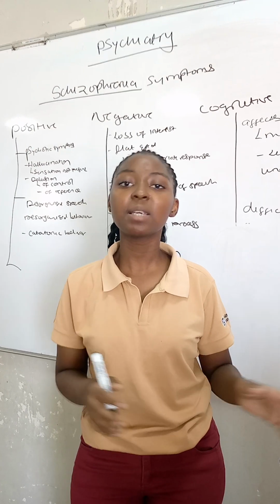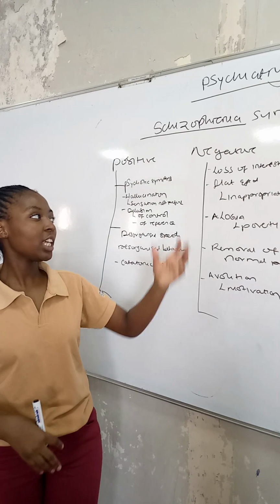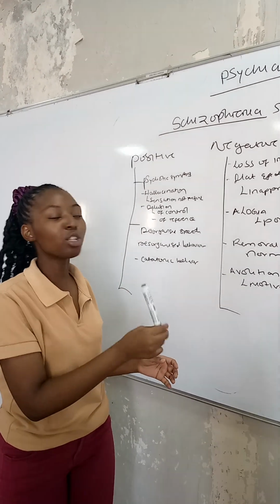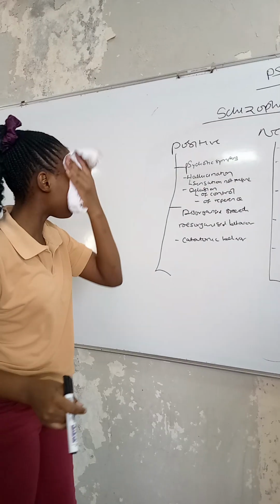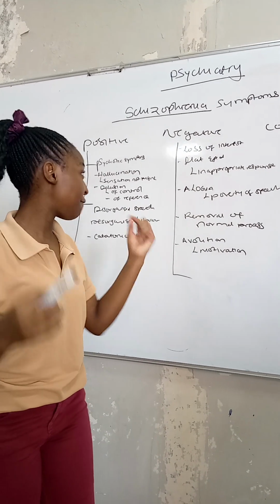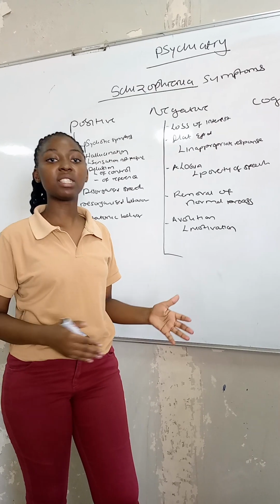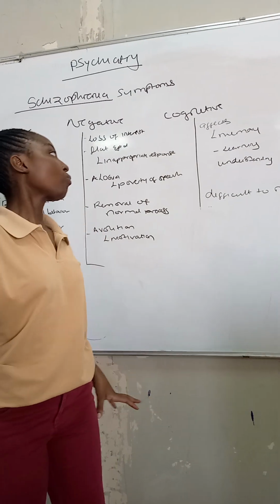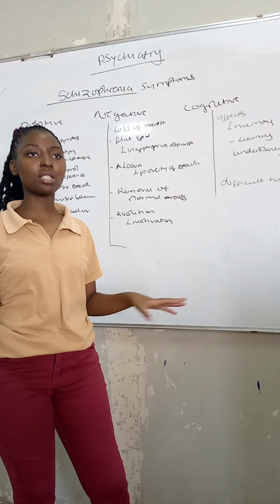schizophrenia symptoms , psychology made easy 5min